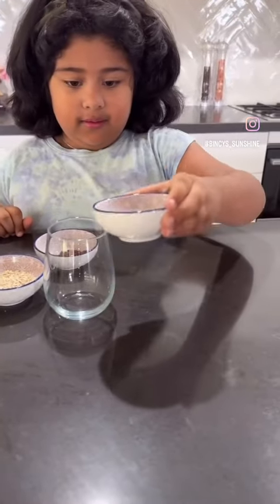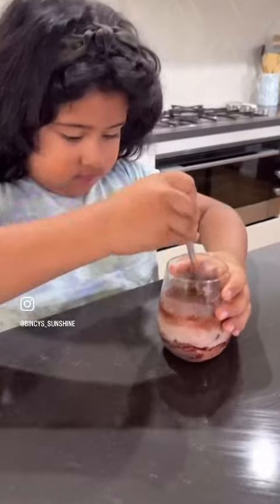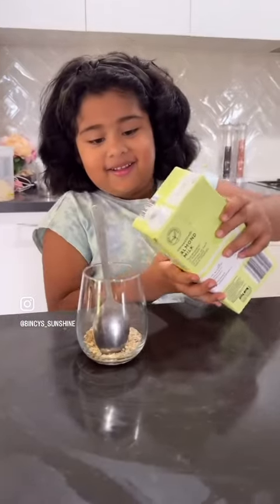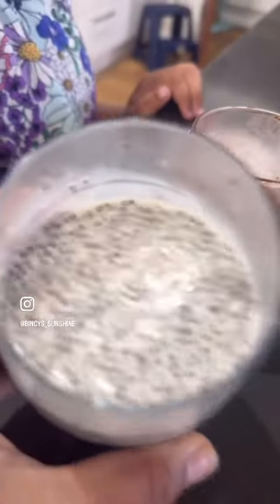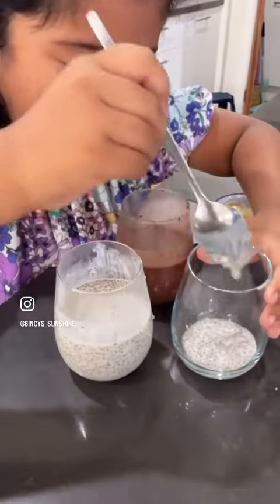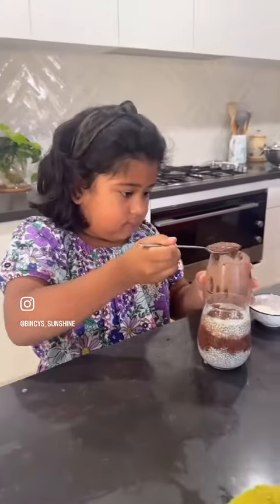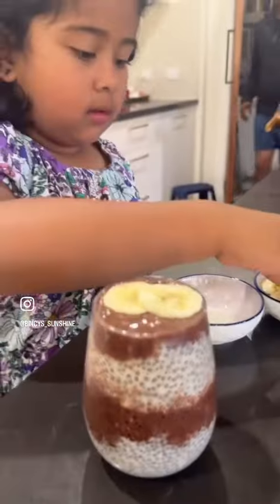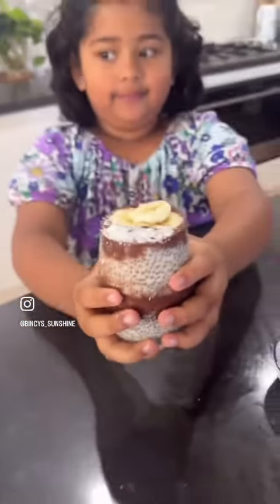Chia seed Pudding || healthy recipe || easy breakfast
No cooking recipe

Done by my daughter Sarah